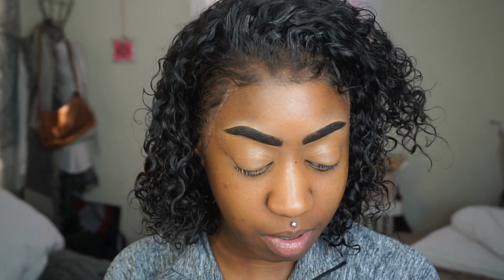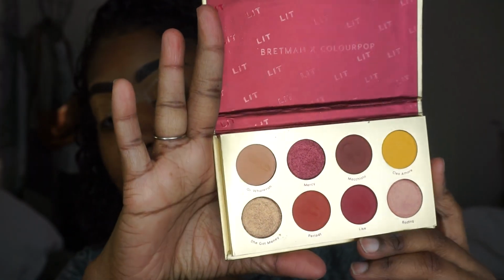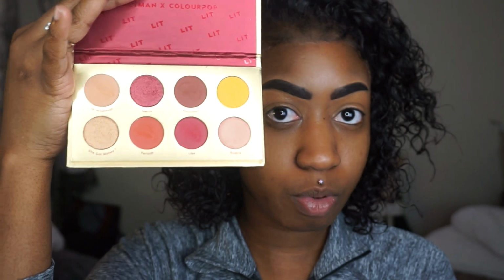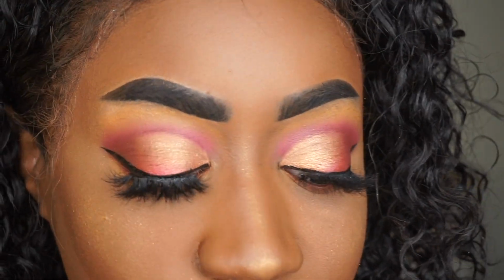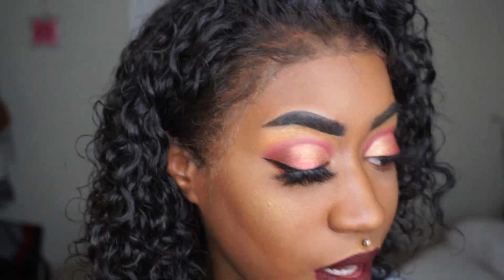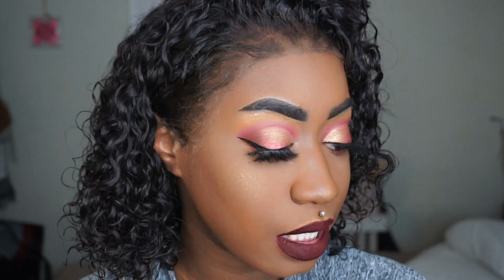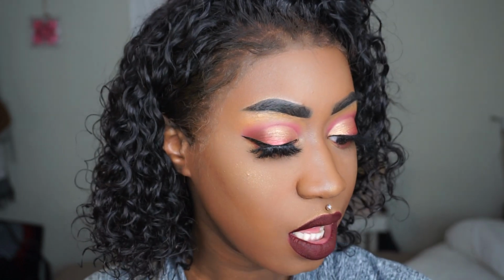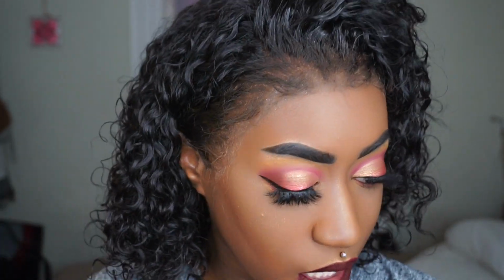INSTA BADDIE CHRONICLES PT 3 | CHRISTMAS PARTY MAKEUP | COLOURPOP COSMETICS